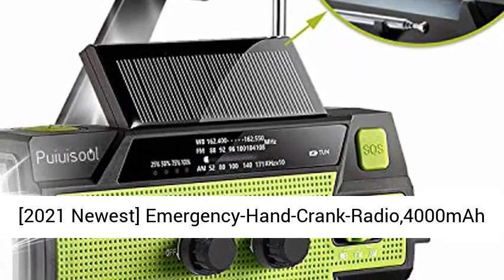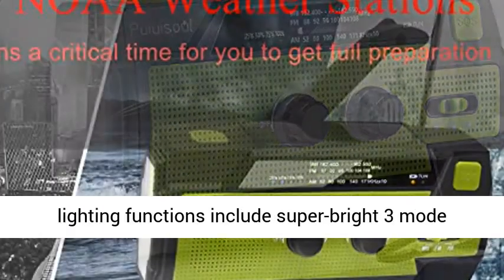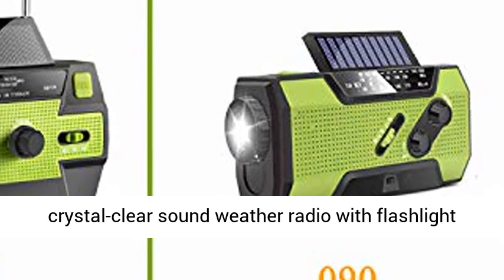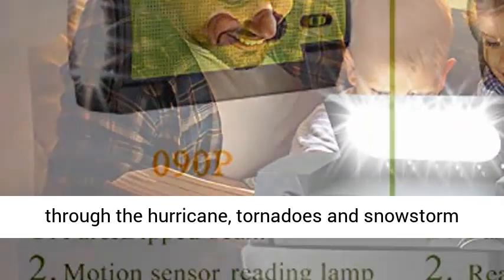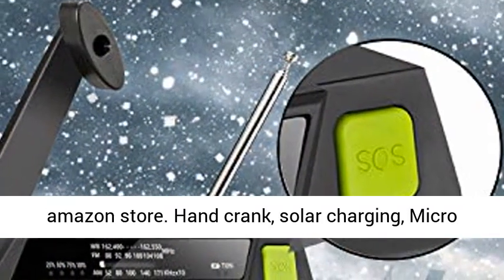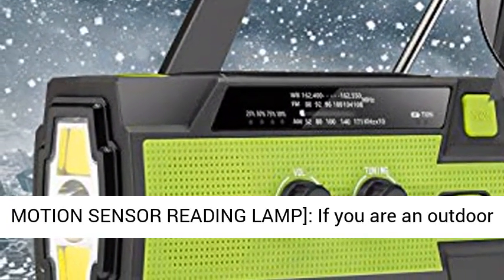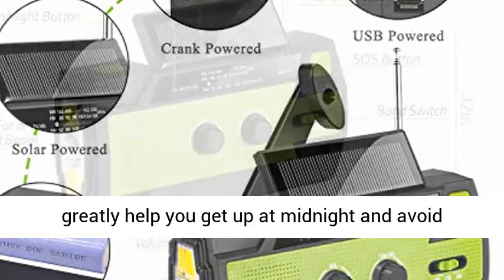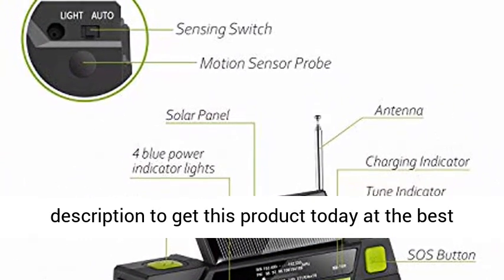2021 Newest Emergency Hand Crank Radio,4000mAh Portable Weather Solar Radios with Motion Sensor Read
[2021 Newest] Emergency-Hand-Crank-Radio,4000mAh Portable Weather Solar Radios with Motion Sensor Reading Lamp,3 Gear LED Flashlight,SOS Alarm,Cell Phone Charger,AMFMNOAA (Green) [NEWEST DESIGN]: This hand crank radio a biggest 4000mAh replaceable li-ion battery,the most powerful lighting functions include super-bright 3 mode flashlight and motion sensor reading lamp,and battery indicator. Brand new color box packaging, best gift.The MD-090P is the best value for emergency radio in this market.
[WE CARE YOU AND YOU FAMILY]: Portable NOAA stations at a crystal-clear sound weather radio with flashlight for lighting road in dark and SOS alarm ready to go when you need it most.Nature is unpredictable, but you can be prepared and ready in the face of her fury.In the past years, Our emergency radio has helped thousands of USA Civilians to live through the hurricane, tornadoes and snowstorm season.
[4000 mAh LARGE CAPACITY]: Compared with 1000mAh or 2000mAh emergency radio on the market, the solar radio has upgraded to 4000mAh replaceable 18650 Li-ion battery,found in every household and easy to buy in the local market or amazon store. Hand crank, solar charging, Micro USB phone cable 3 ways to charge. Can be charged on sunny day, even if in dark without electricity, charge it by hand crank. Full power, safety forever.
[SUPER-BRIGHT 3 MODE FLASHLIGHT AND MOTION SENSOR READING LAMP]: If you are an outdoor sports enthusiast or need to walk in a place without lights,Waterproof IPX3 Radio with a three-mode flashlight is a good choice. Its farthest lighting distance is more than 10m, which is more than other most emergency solar radios. In addition, reading lights with motion sensors will greatly help you get up at midnight and avoid waking up your family.
And our customer service is here for you 24/7 for anything you need!We will always be responsible for the products we sell!"